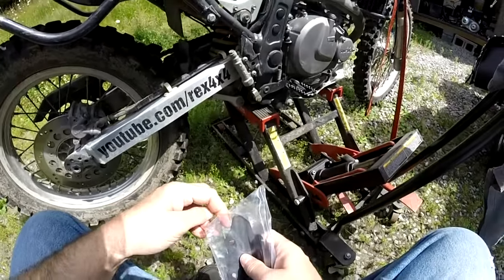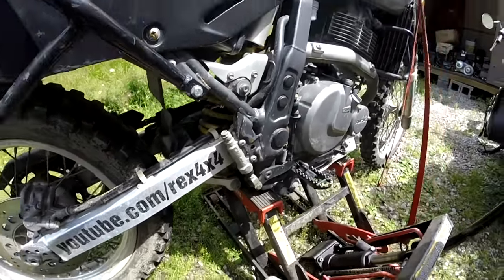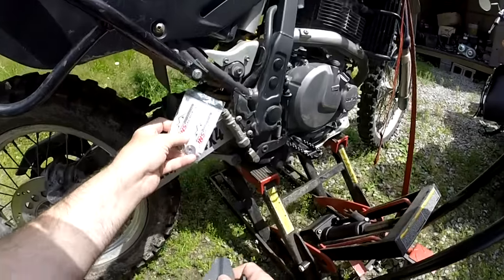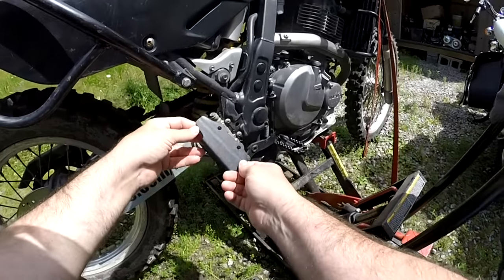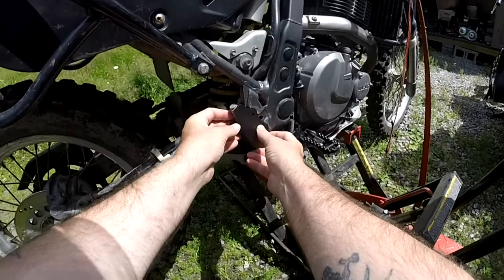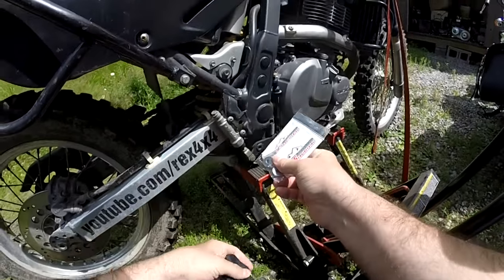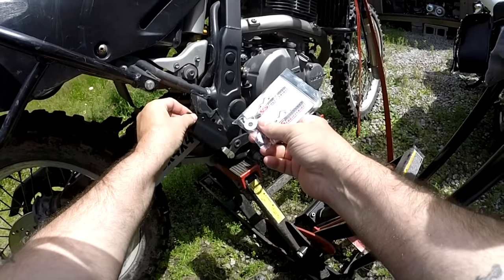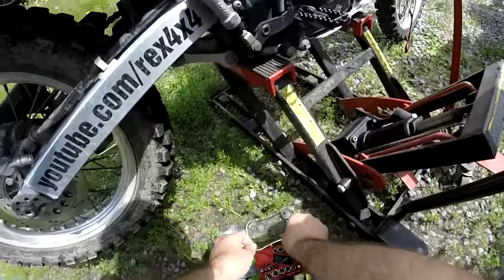Jns engineering Dr650 rear mastercylinder guard install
be sure to check out jns engineering